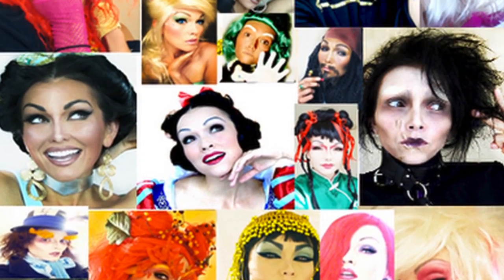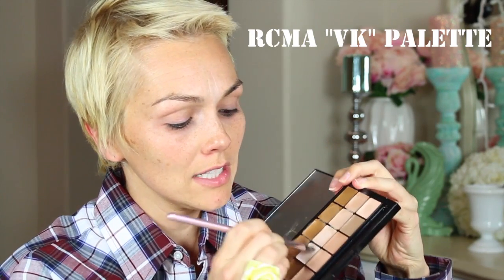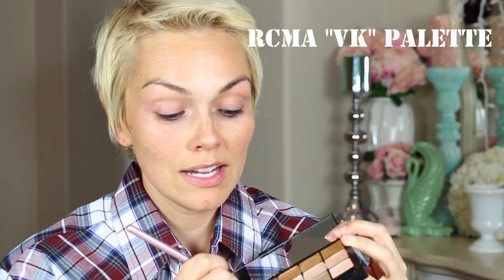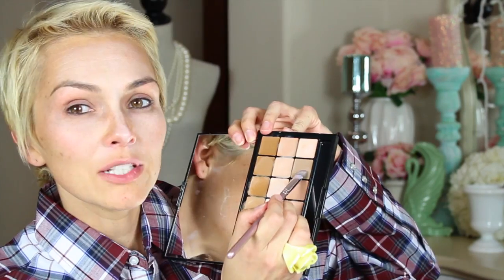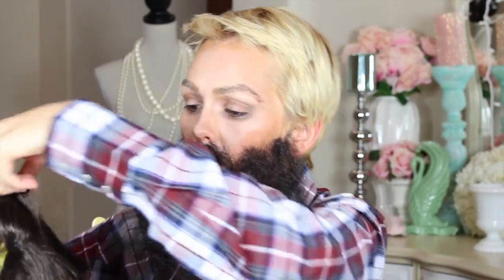Duck Dynasty Costume Tutorial | Kandee Johnson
Hi Guys! Here it is, my Duck Dynasty Costume Tutorial!

(for more picture and a list of everything I used tomorrow)
If you're looking to dress up as any of the Duck Dynasty family, or you just want scare your boyfriend or hubby, gluing this fake beard hair on and wig, will make anyone's day!

My 2nd Youtube Channel- KANDEELAND, come see a peek into our daily life:

Peek into our daily blog of kids, food, me without make-up and randomness:

WHAT YOU NEED:
Any foundation (I used the RCMA VK palette) to shade and contour

SPIRIT GUM- any spirit gum and spirit gum remover
(can be found at any costume or professional make-up supply store)

BEARD HAIR- I just used a regular "fake" beard and then just cut the hair off the "mesh"

MAN'S WIG- I just got a wig and beard set with wavy hair with a center part

BROWN EYESHADOW to contour

BROWN MASCARA and/or EYEBROW or EYELINER pencil to fill in eyebrows

BROWN CHALK to color my "side burns"

PLAID SHIRT - I got mine at Wal-Mart

AMERICAN FLAG BANDANA - Wal-Mart has tons of them

DUCK DYNASTY CUP - I got that at the costume store